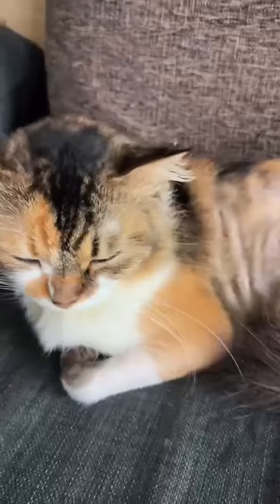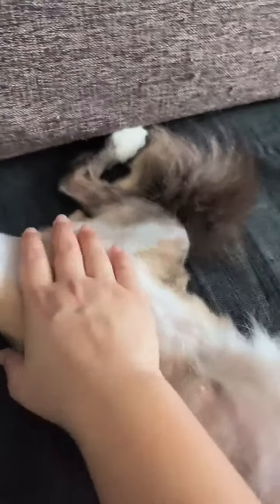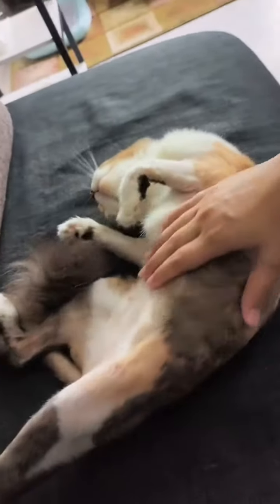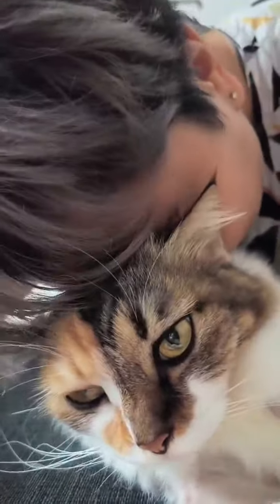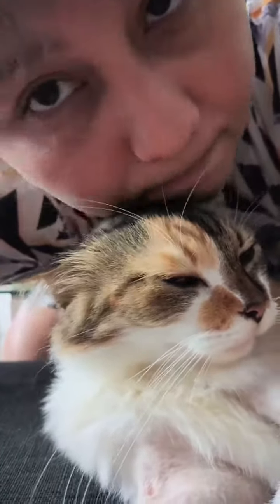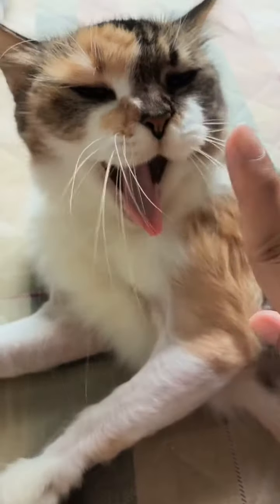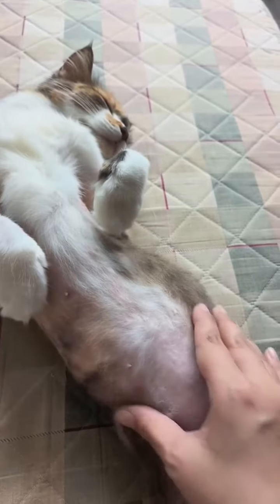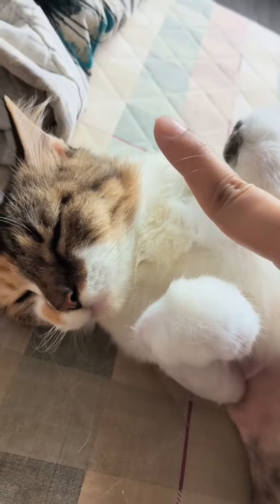Watch How Pampered Eva Is!!! | Eva The Abandoned Cat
Comment and say "Hi Eva!"